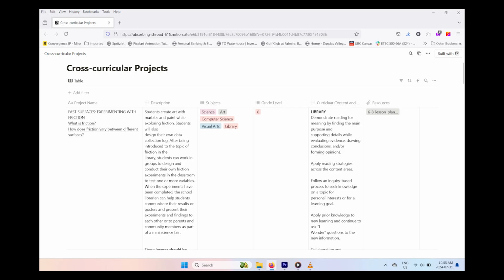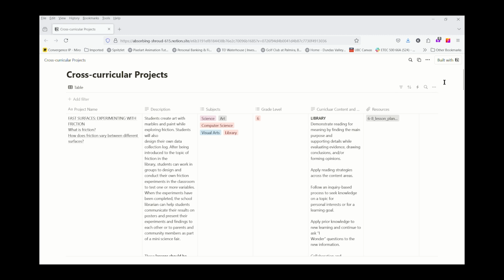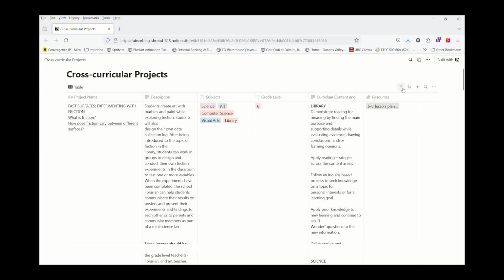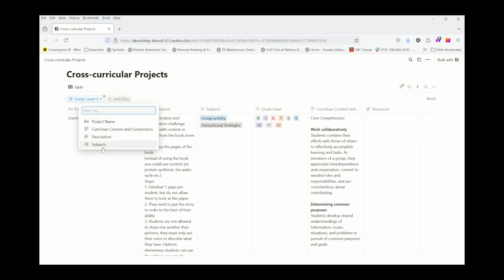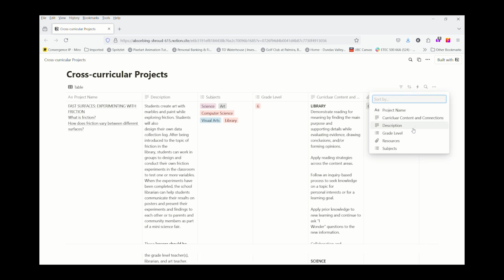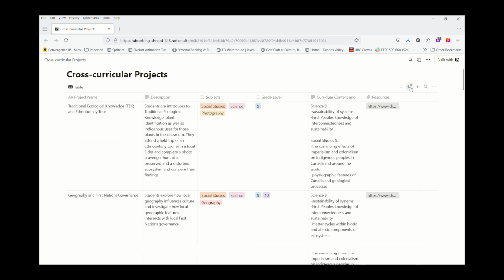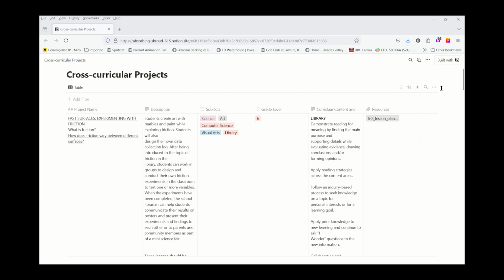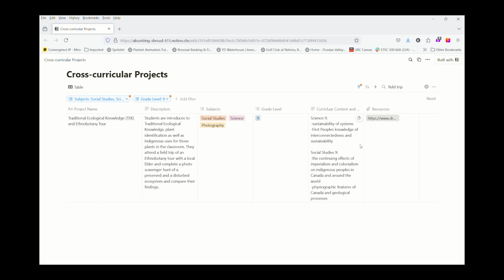Cross-Curricular Project Repository Introduction and Demo